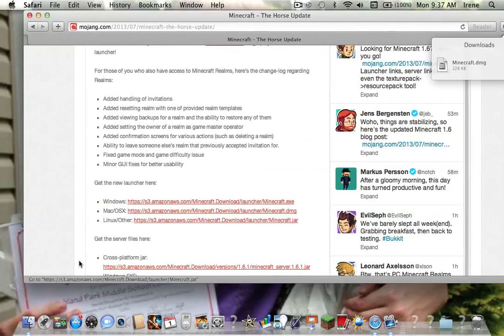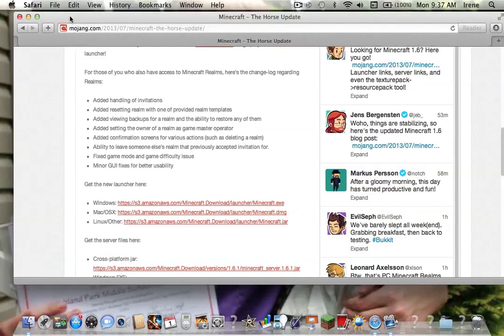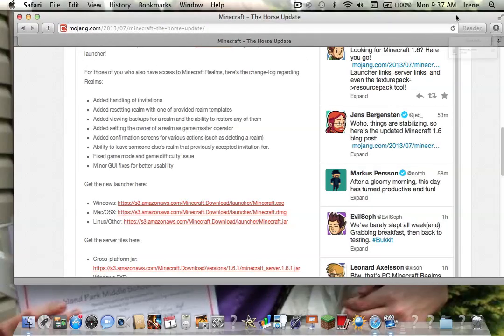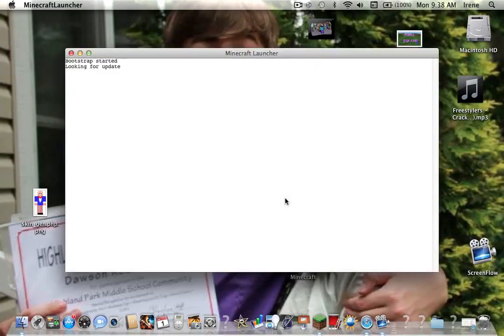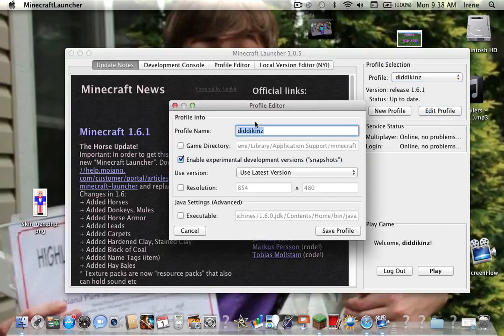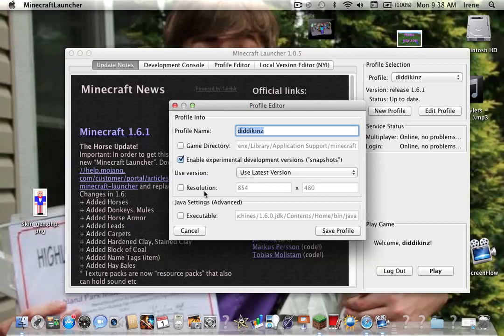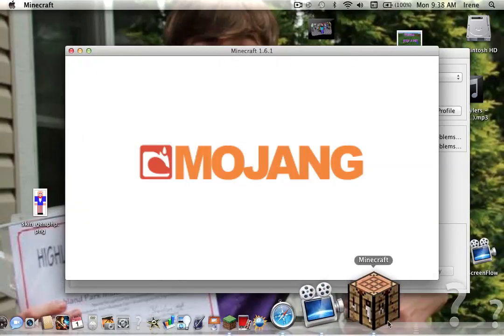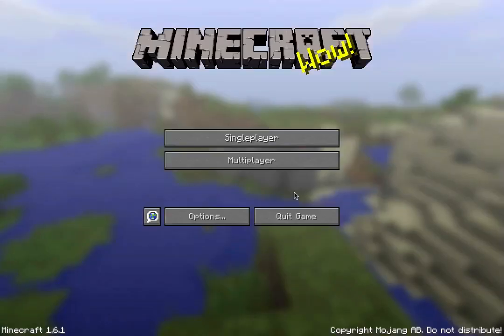How to install 1.6.1 Minecraft [Mac] "Horse Update"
PLEASE COMMENT IF YOUR HAVING ISSUES